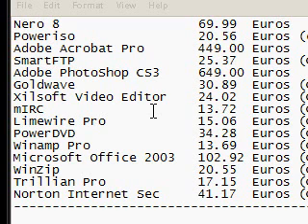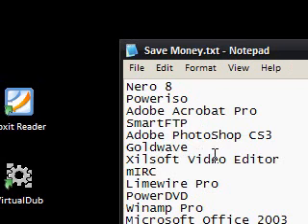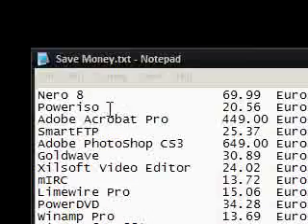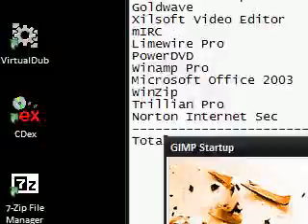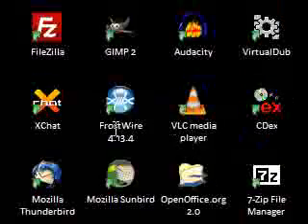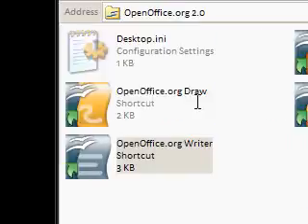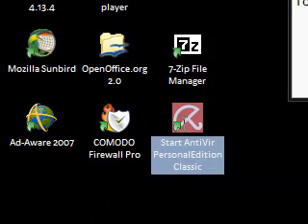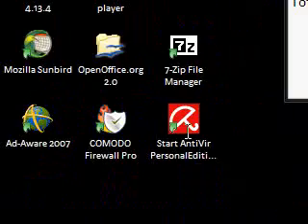20 Programs That Will Save You Enough To Buy A Macbook Air